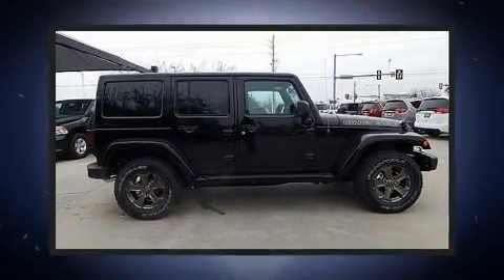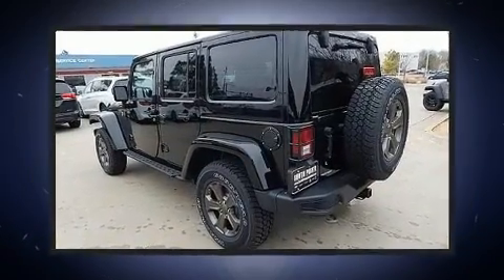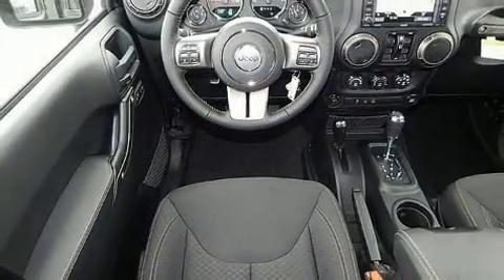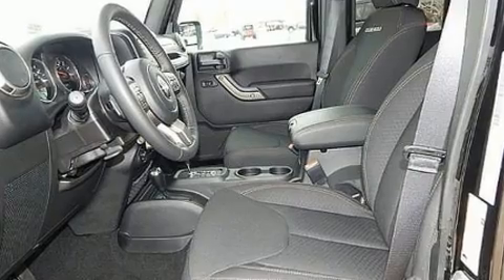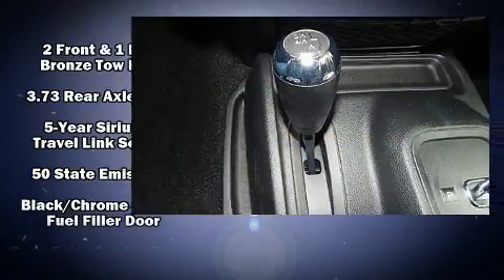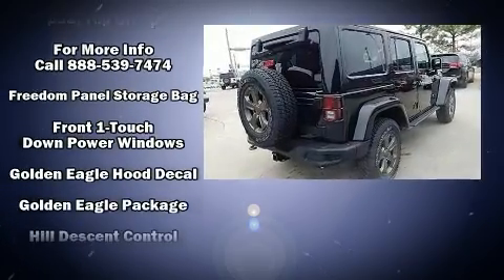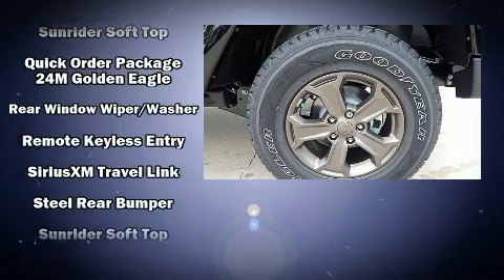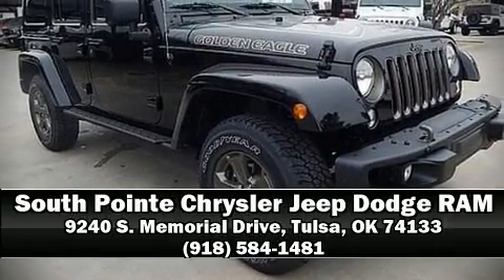2018 Jeep Wrangler JK UNLIMITED GOLDEN EAGLE 4X4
9240 S. Memorial Drive

Get excited about the 2018 Jeep Wrangler JK. A 3.6 liter V-6 engine pairs with a sophisticated 5 speed automatic transmission, and for added security, dynamic Stability Control supplements the drivetrain. Four wheel drive allows you to go places you've only imagined. It's equipped with tons of terrific amenities, but it won't break your budget. Such as remote keyless entry, voice activated navigation, a leather steering wheel, a trip computer, skid plates, power windows, rear wipers, and much more. Premium sound drives 9 speakers, providing you and your passengers a sensational audio experience. Jeep ensures the safety and security of its passengers with equipment such as: dual front impact airbags, integrated roll-over protection, traction control, a security system, and 4 wheel disc brakes with ABS. Brake assist technology provides extra pressure when applying the brakes. Our sales reps are extremely helpful & knowledgeable. They'll work with you to find the right vehicle at a price you can afford. Please don't hesitate to give us a call.